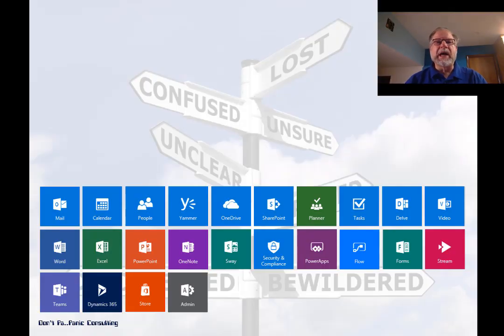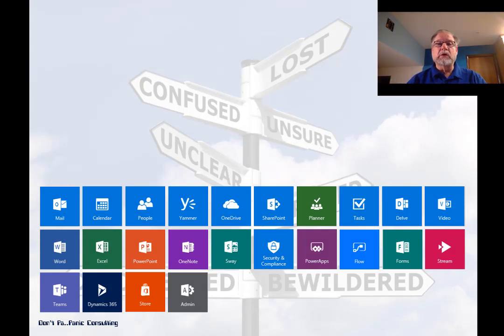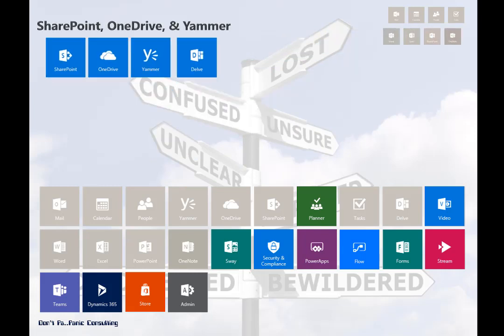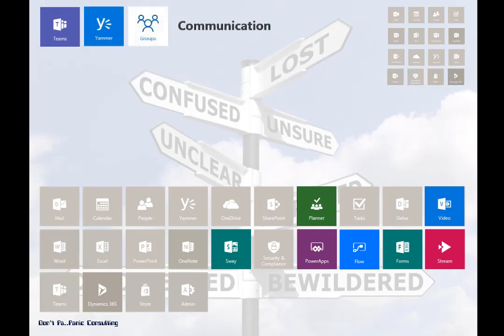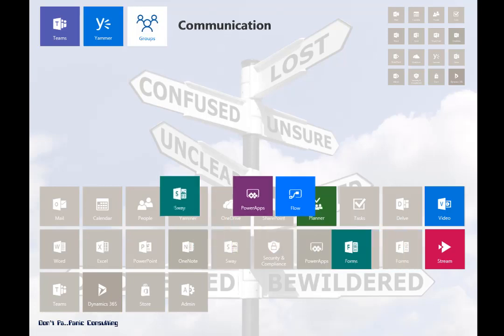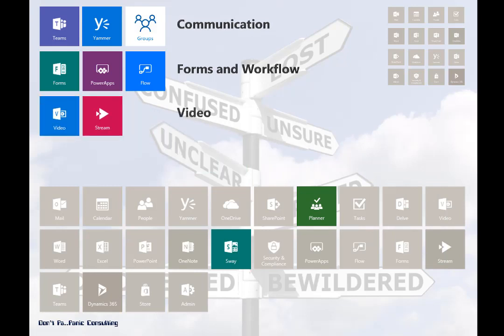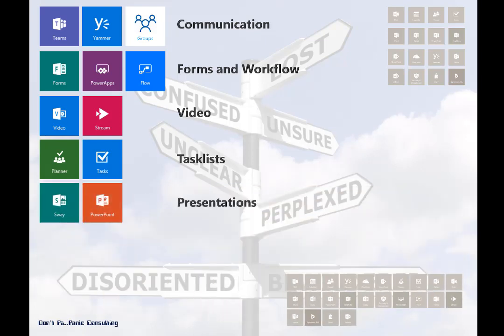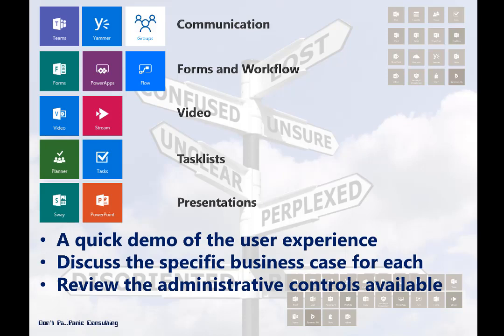WS 203 - Office 365 Feature Explosion What should you be using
Half-Day Workshop Presented by Paul Stork: Tuesday, December 5th, 2017 @ 9:00 am - 12:30 pm (Room S104b)

The pace of change in Office 365 continues to accelerate.  Over the last few years we've seen the introduction of a multitude of new features and offerings like Teams, Groups, PowerApps, Stream, and now Forms.  All these new icons in the Office 365 App Launcher provide both a promise and a challenge for organizations.  Some of the new offerings appear to overlap or replace existing offerings and in some cases there are so many new icons available in the Office 365 App Launcher that many users are wondering which they should be using.
In this workshop we will demo each of the following offerings, discuss the business case for their use, and explain the administrative controls available for controlling their usage.
Here is the list of offerings that will be explored:
Yammer
Delve
Sway
Planner
Groups
PowerApps/Flow
Stream
Teams
Forms

Level: ALL